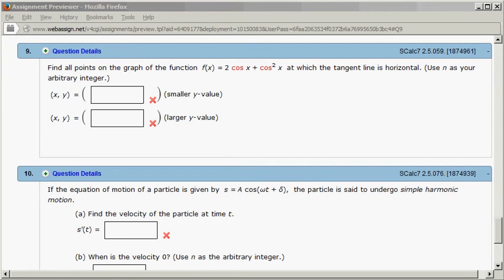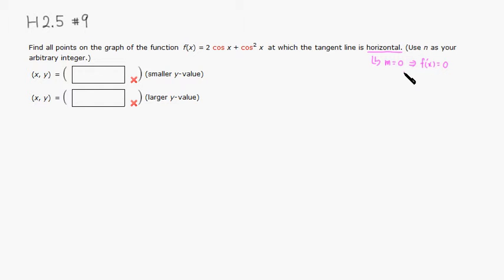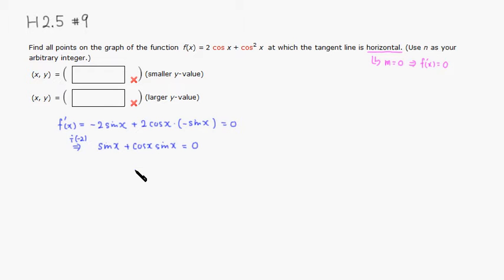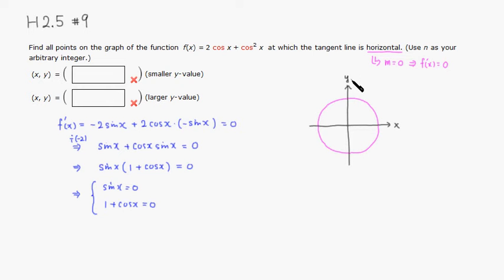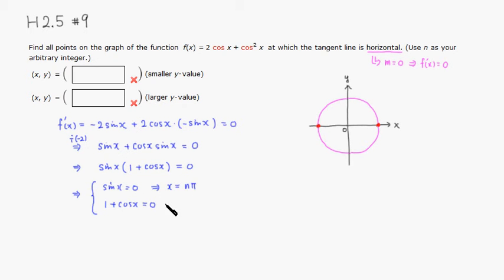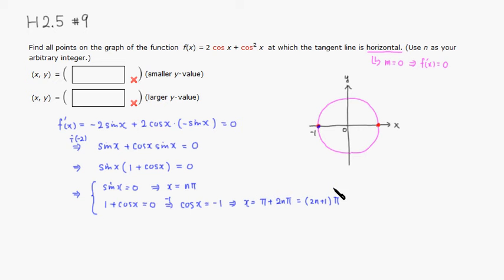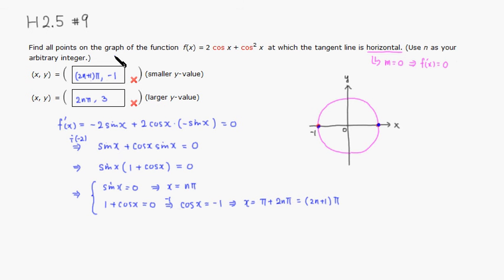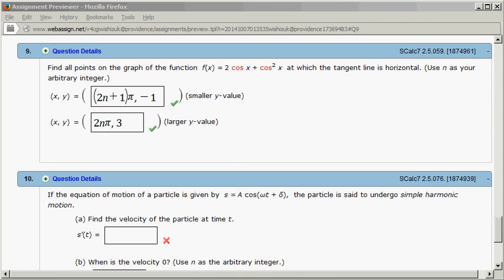MTH 131 H2.5 #9 (Fall 2014)